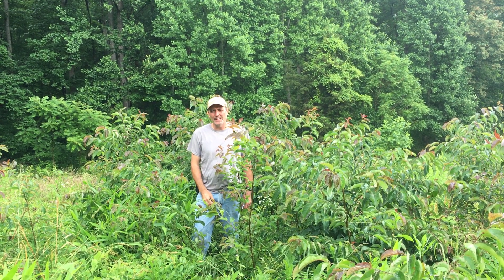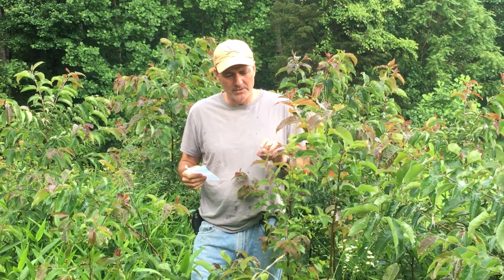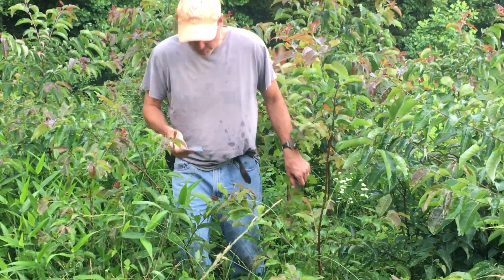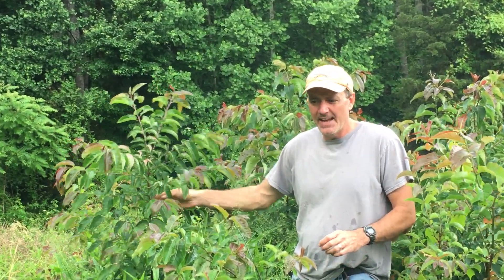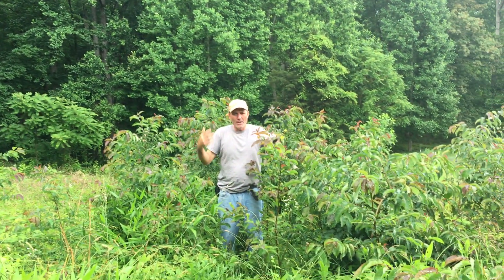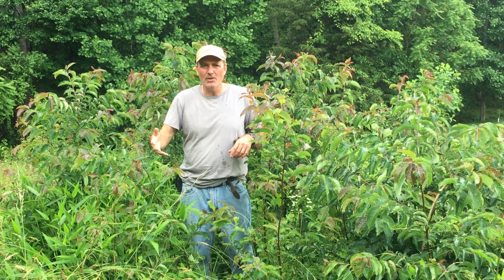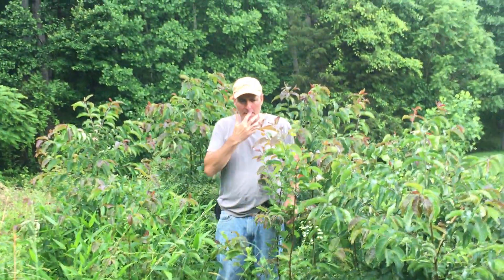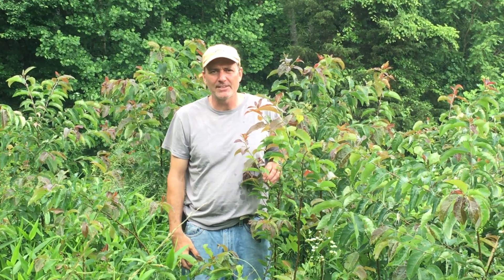Identifying The Sourwood Tree Native To Appalachia